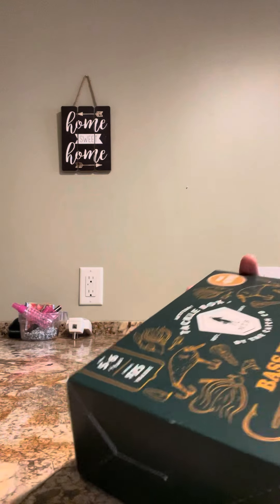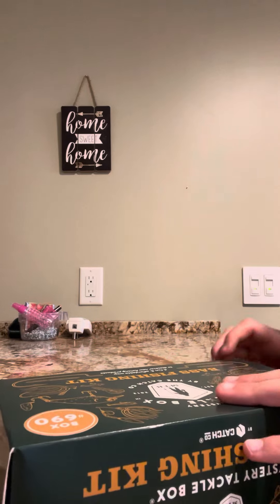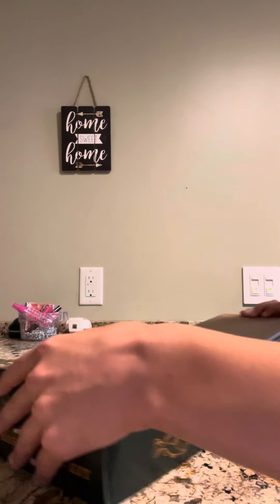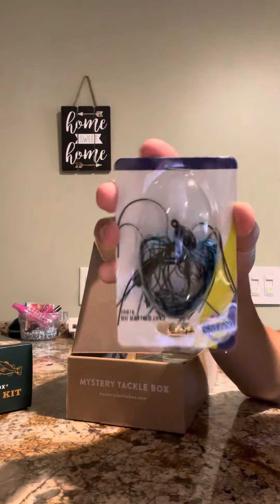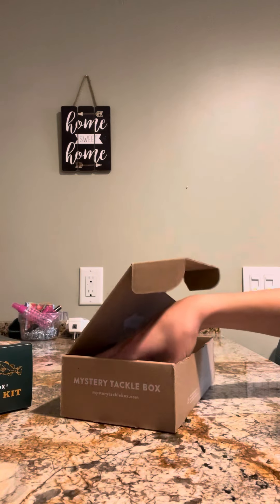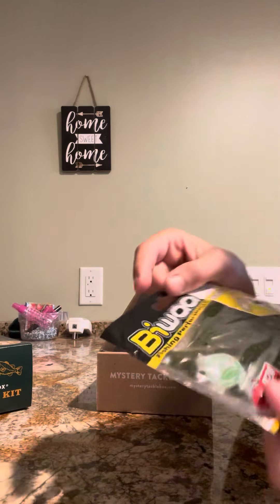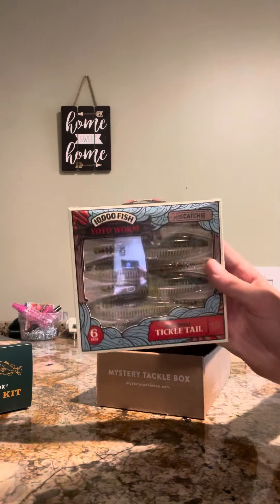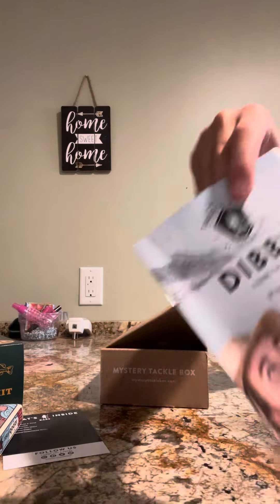Mystery bass tackle box. (Not a paid promotion).